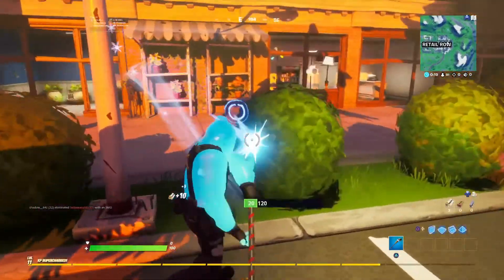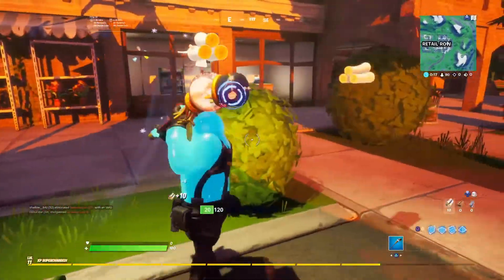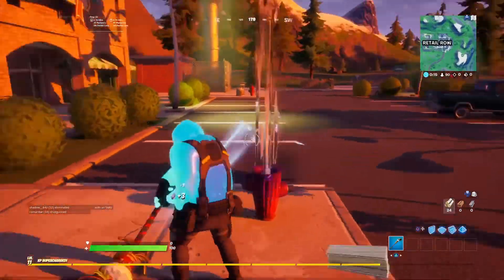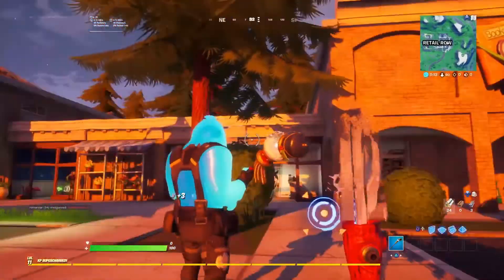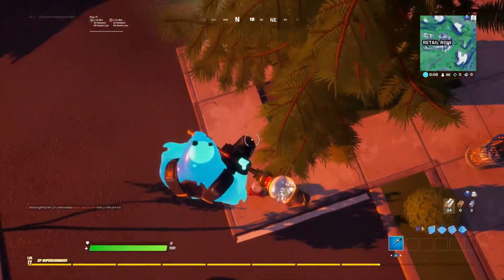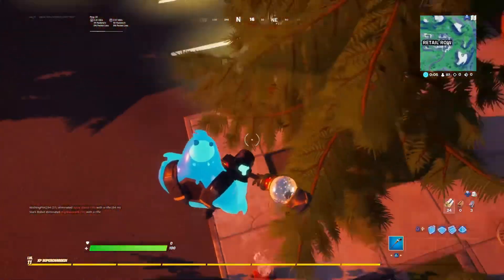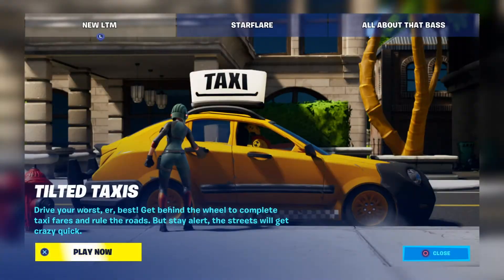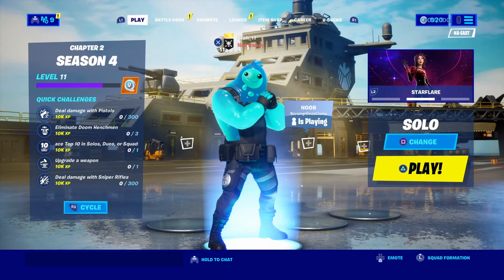V-buck Glitch Working!! Do it be Its Fixed (WORKING!!)